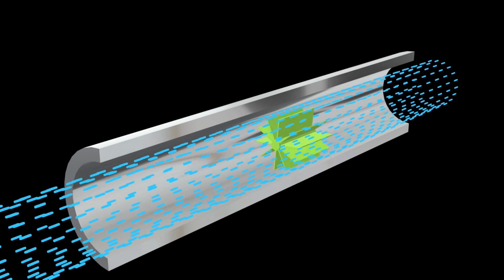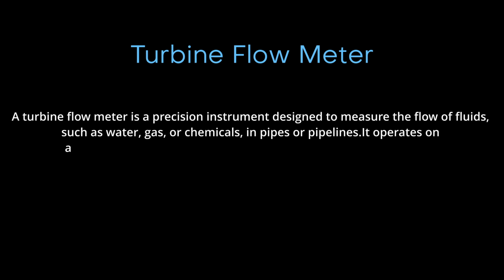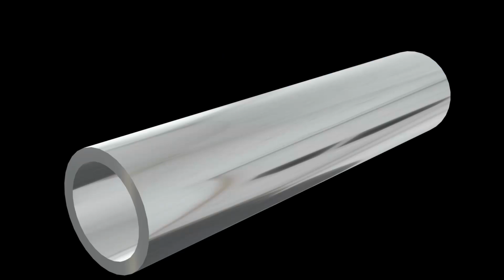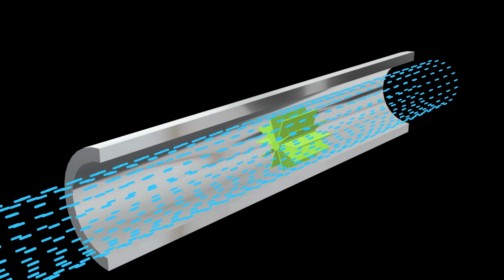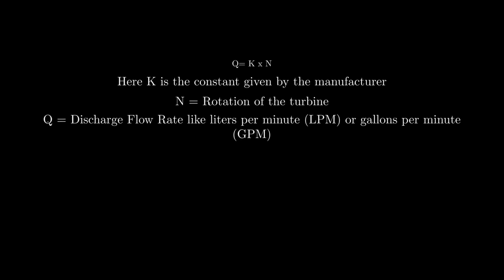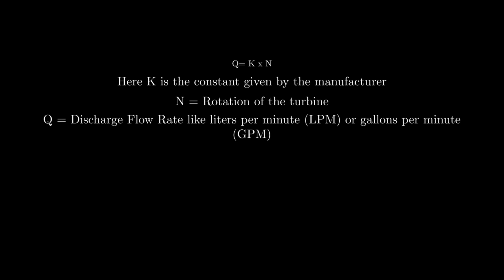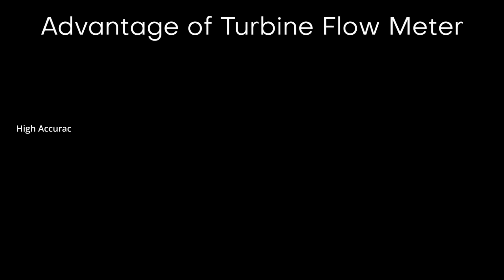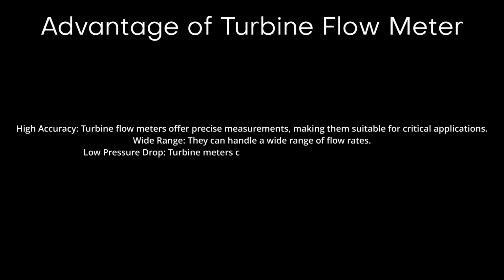What is a Turbine Flow Meter || How does it work?